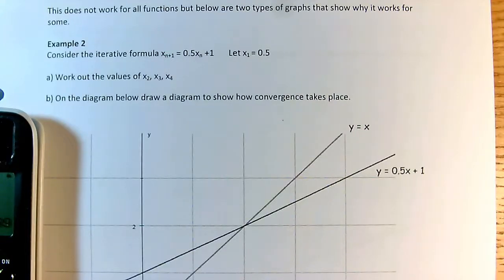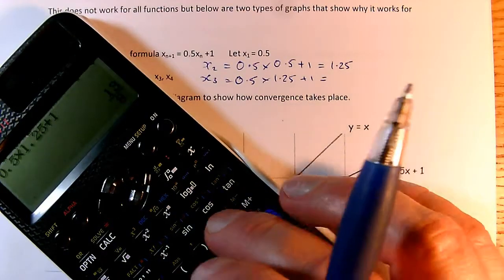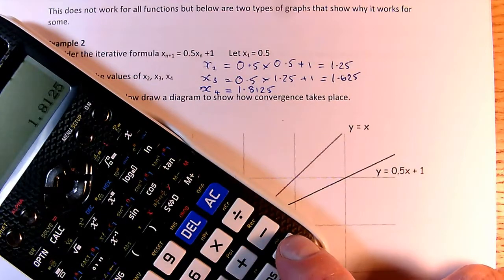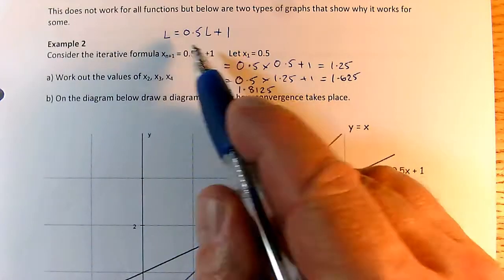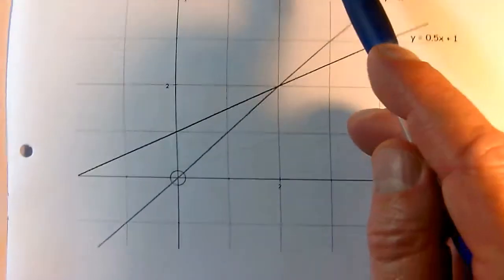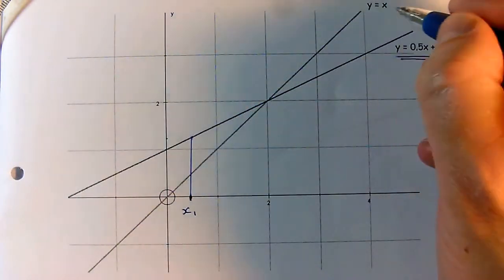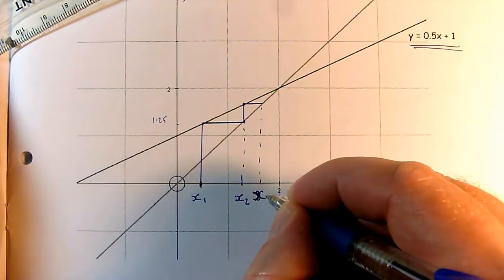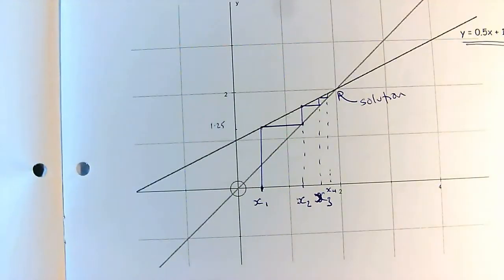Staircase with line